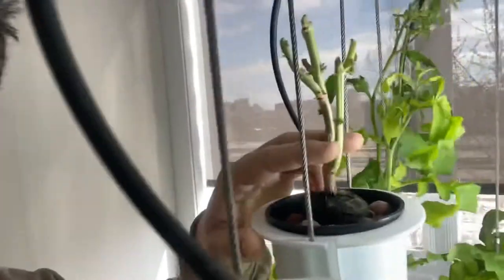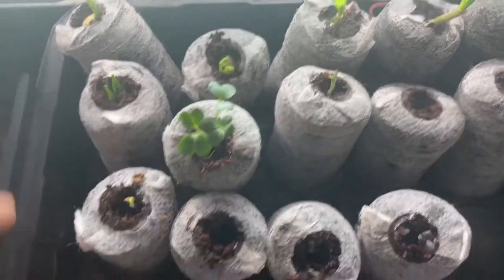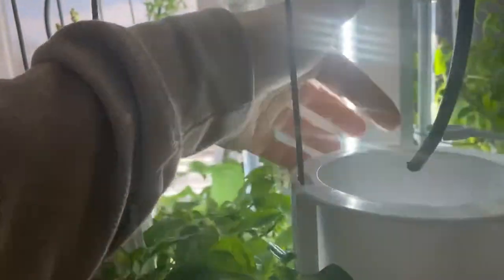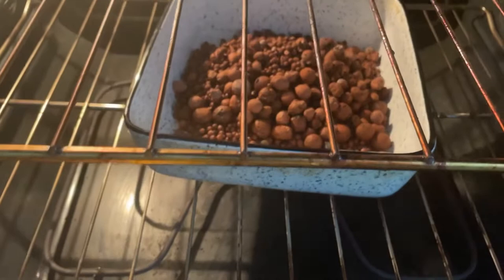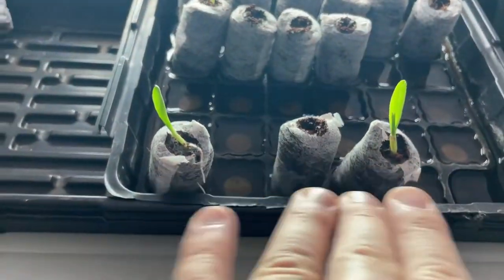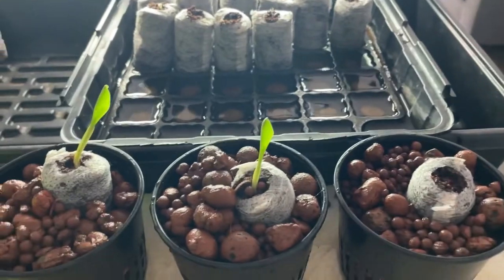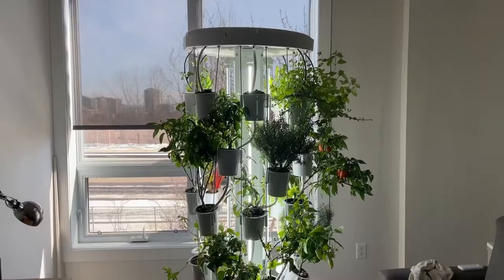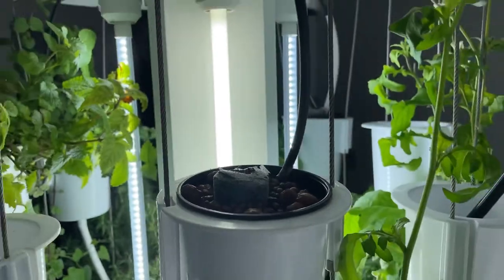Keeping my Nutritower fresh and what’s going on with my corn experiment?!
We are transplanting new mystery seedlings

Cooking our hydroton clay pellets to kill off any remaining bacteria And I’m transplanting my corn experiment, that does not look like a complete failure yet!

See you on the growers group!

Nutritower.com